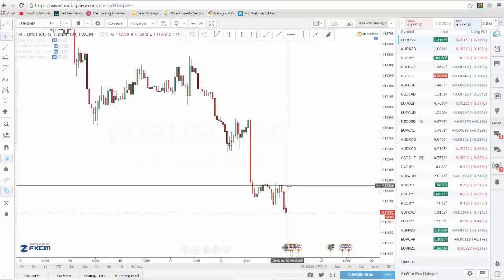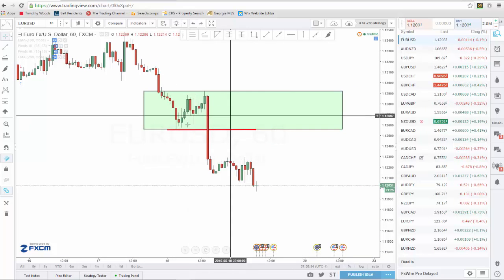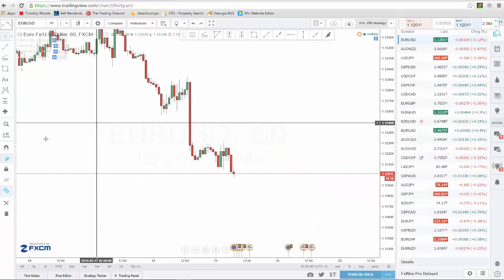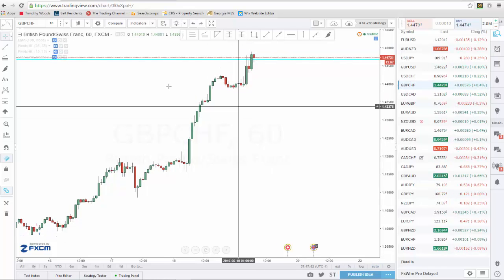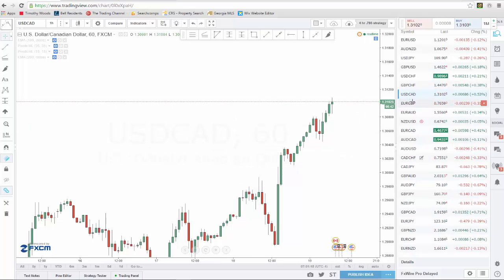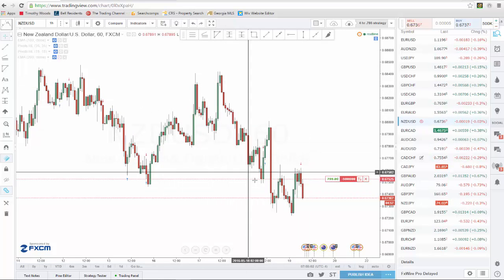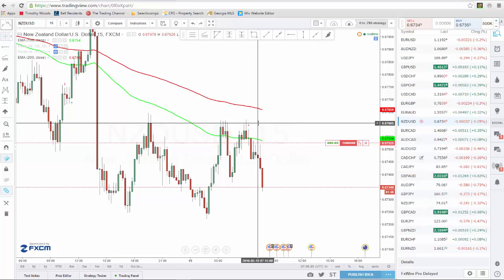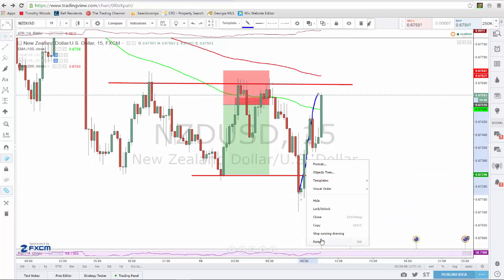My Morning analysis ( 5 / 19 / 16 )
vv

vv

TRADINGVIEW: stevenH

More morning analysis. I will also be posting a video tomorrow in order to see if our analysis from this morning was beneficial for any trades that we will make throughout the day today.